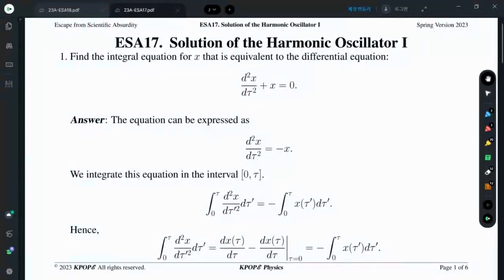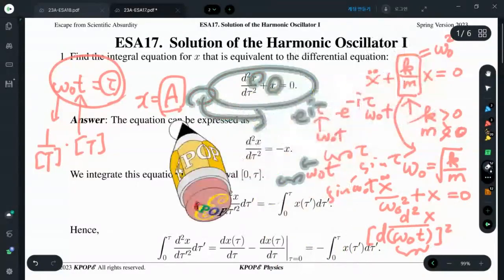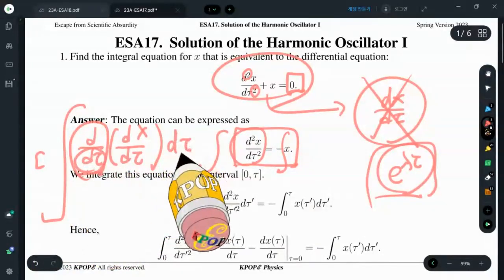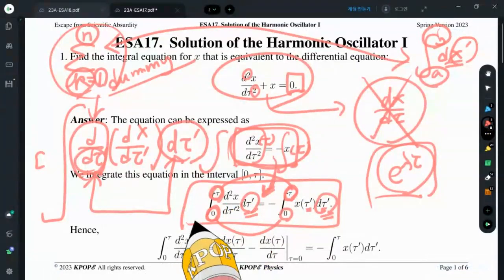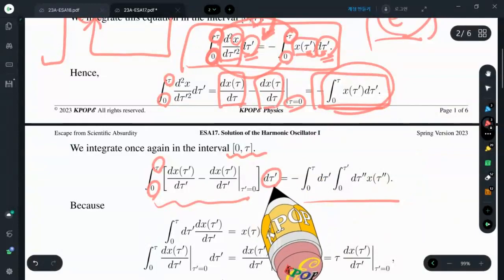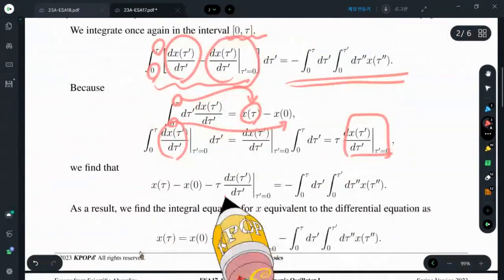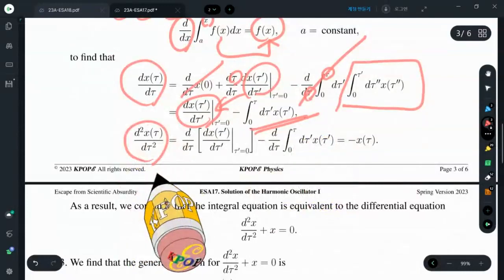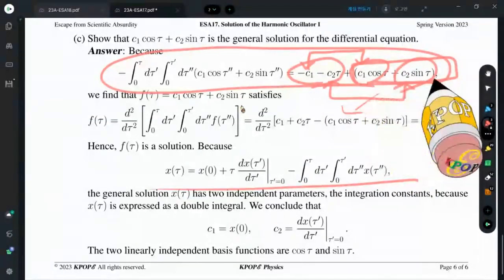ESA23/A17 Solution of the Harmonic Oscillator I